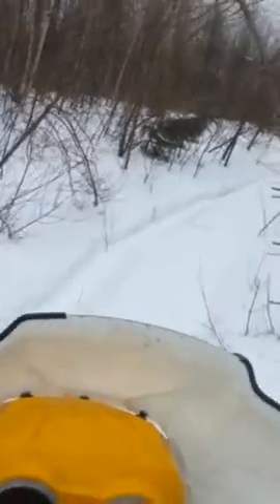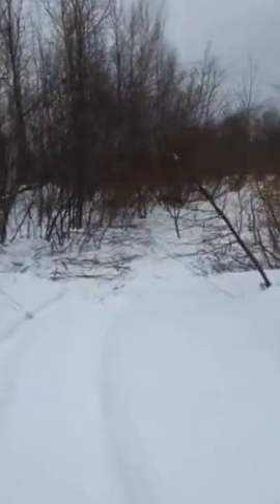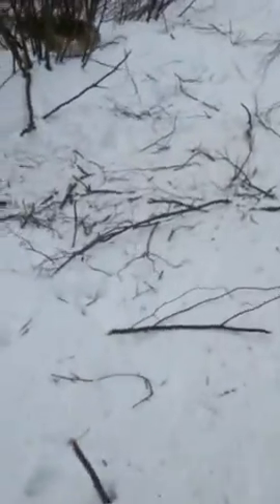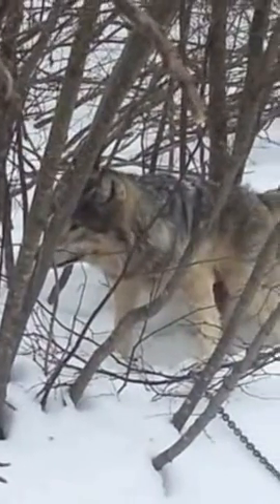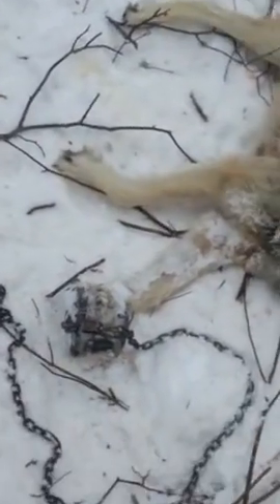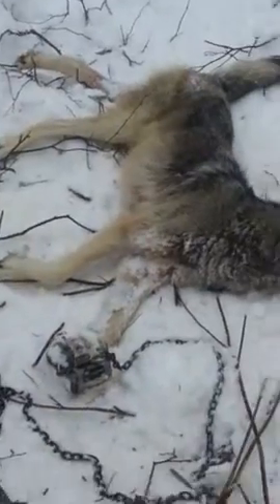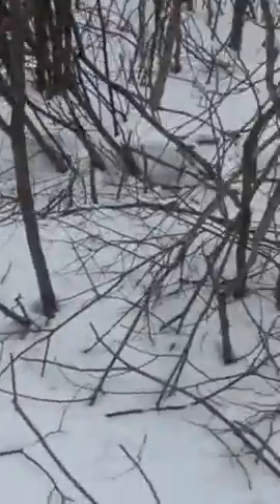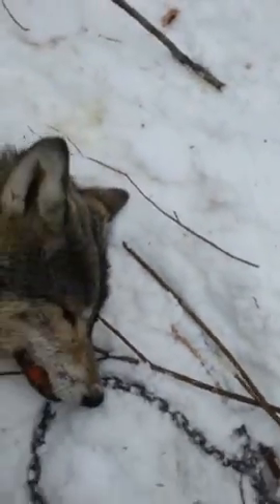wolf trapping 2